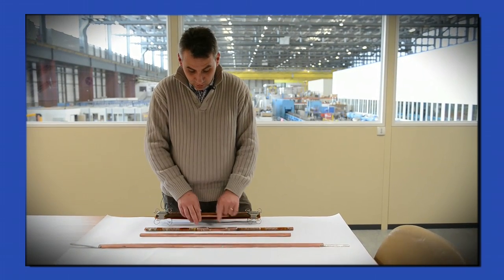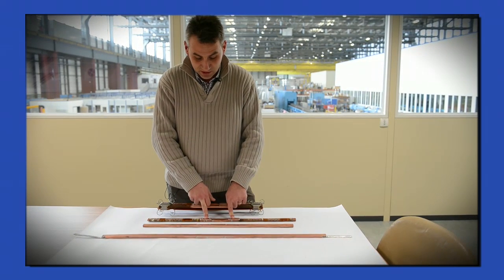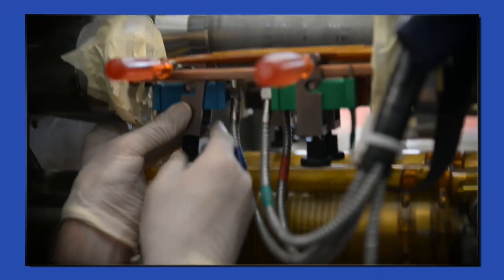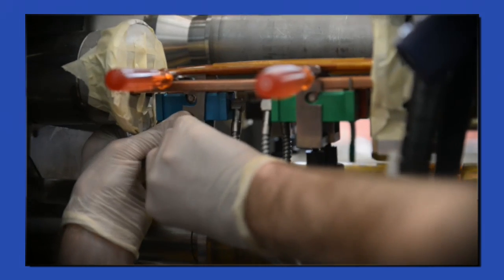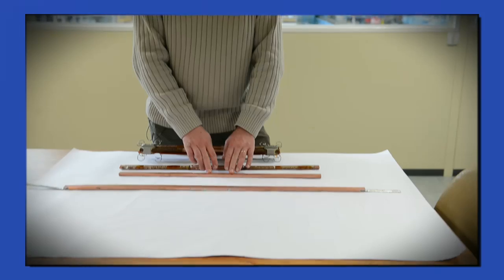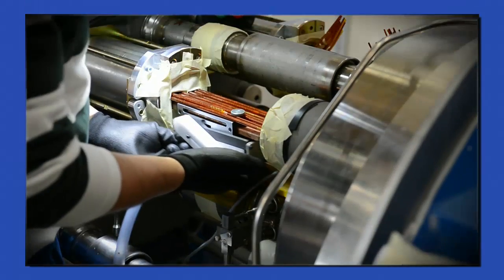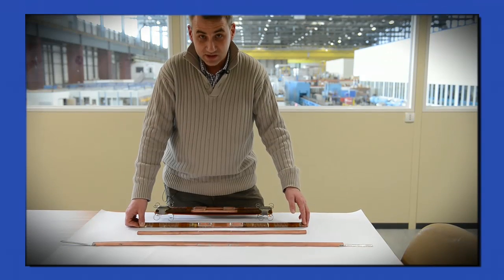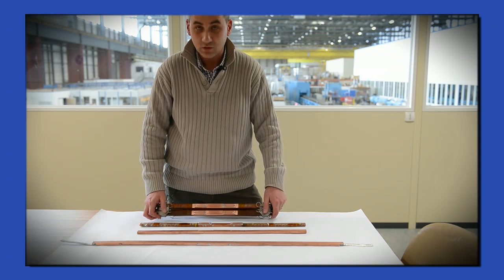Jean-Phillipe Tock explains how CERN technicians are upgrading interconnections on the LHC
Jean-Phillipe Tock of the Technology department explain how CERN technicians are upgrading interconnections on the LHC.